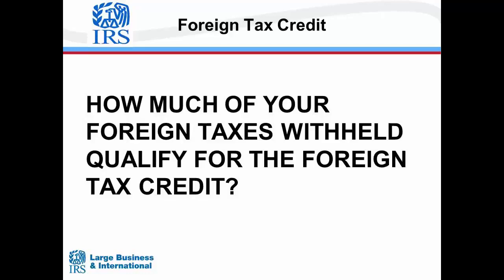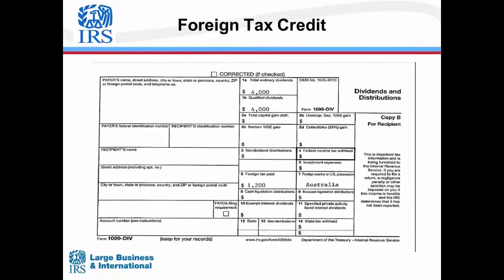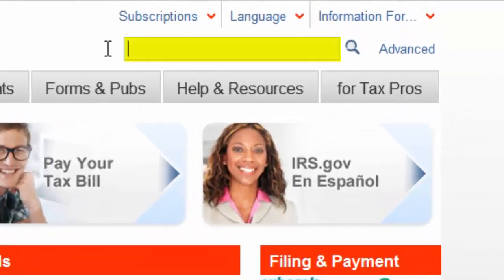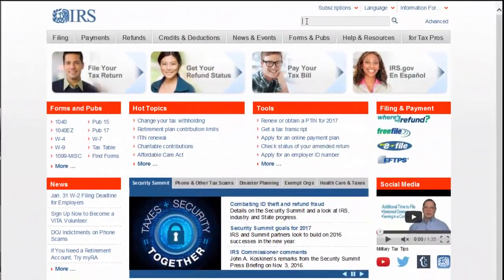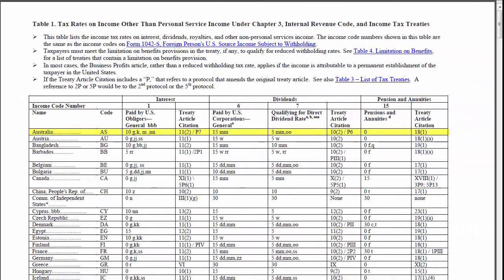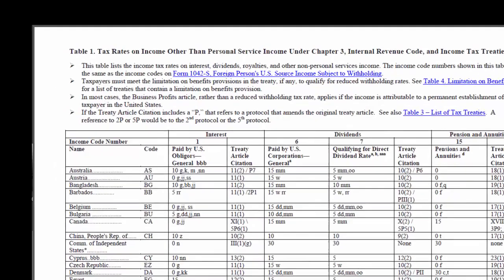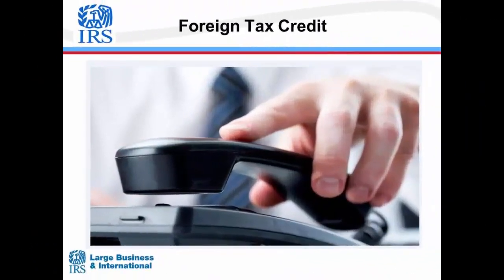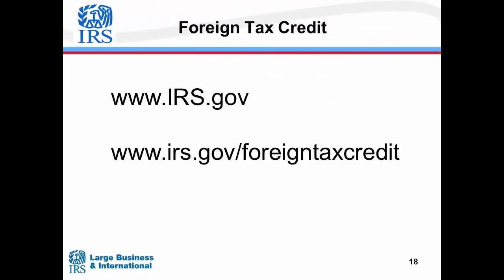Foreign Tax Credit Statutory Withholding Rate vs Treaty Rate